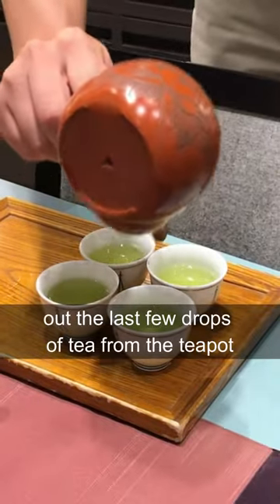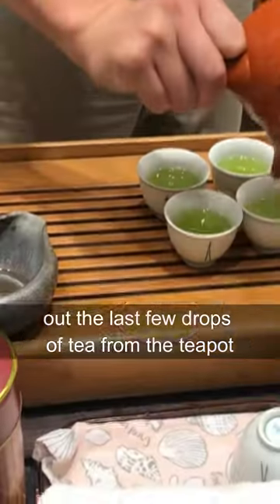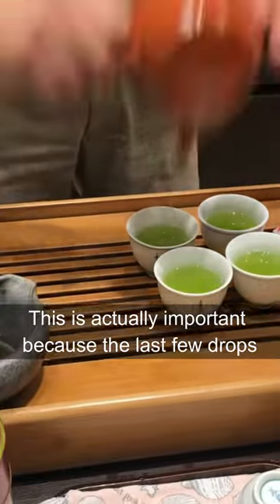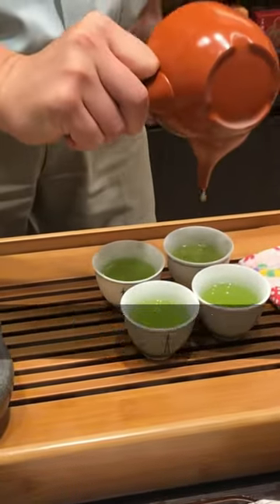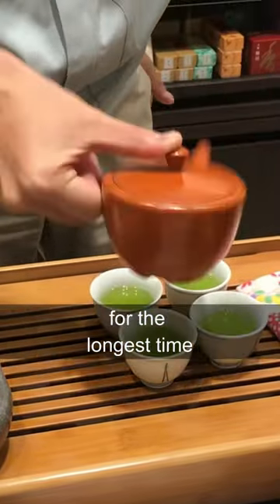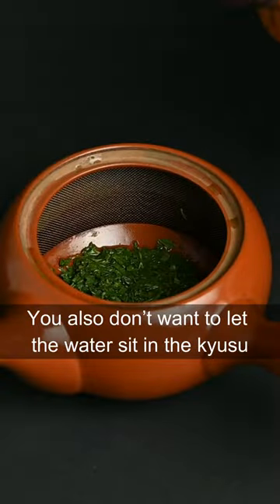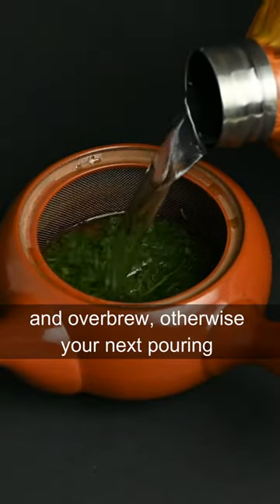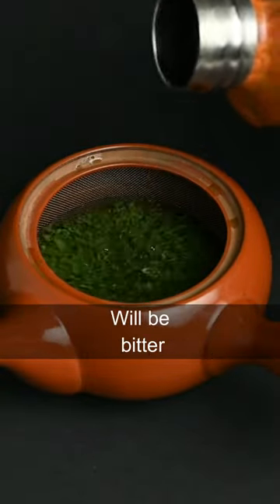Why some people shake the teapot kyusu kyusuteapot teapot #